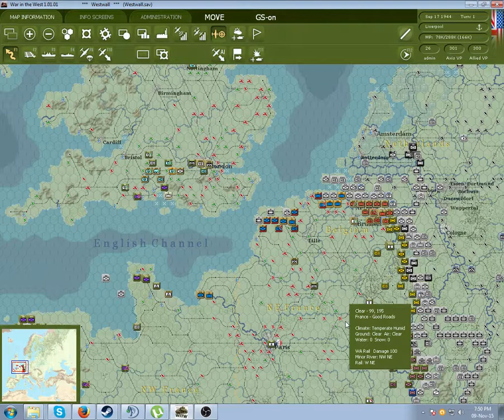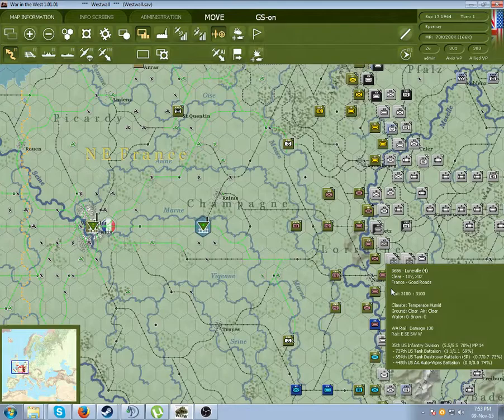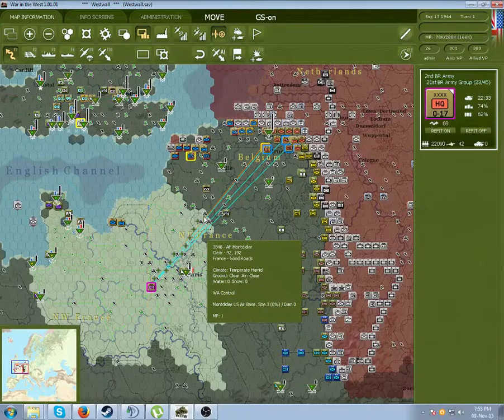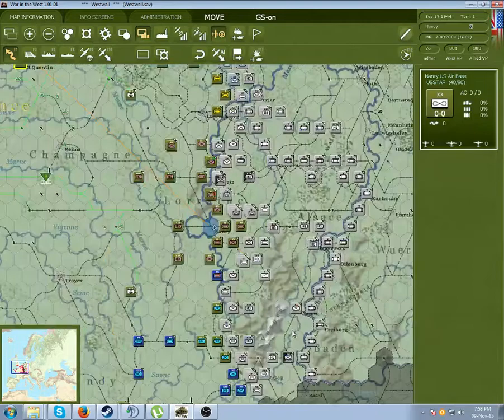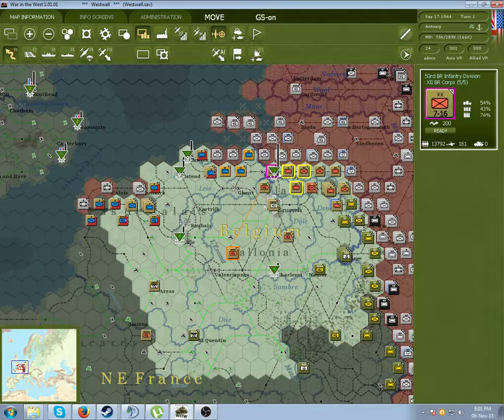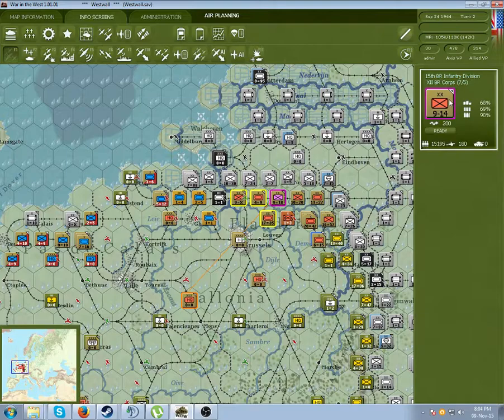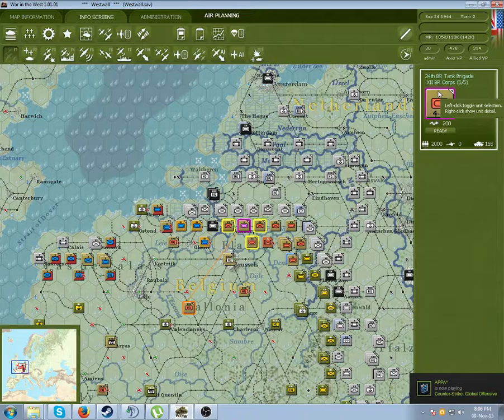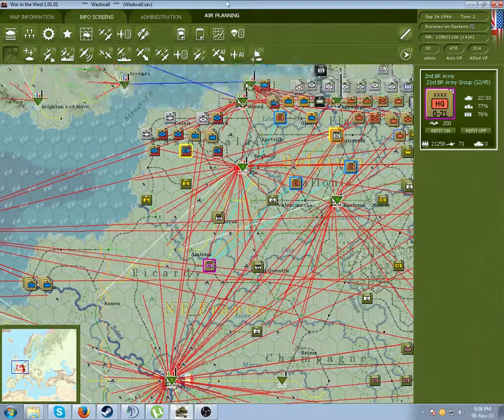Gary Grigsby's War In The West Tutorial - Logistics.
Correction thanks to GBS at the Matrix Forums

"Hofstadter, i believe you have some incorrect information in this tutorial. You state that freight moves through the Corp HQ to the units and if the ground unit is outside 5 hexes from its HQ then in is not in supply, if i understood you right. I believe freight moves directly to the units from the depots. The HQs are no longer involved like in WITE. Also units are either In Supply or Isolated."